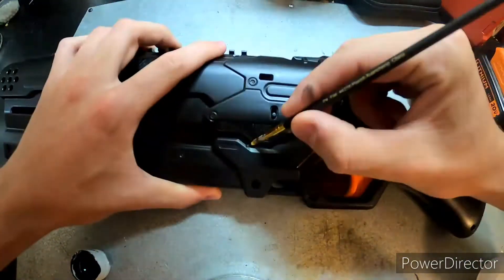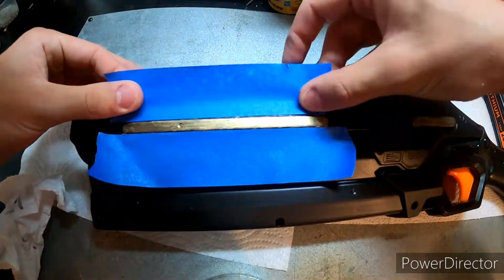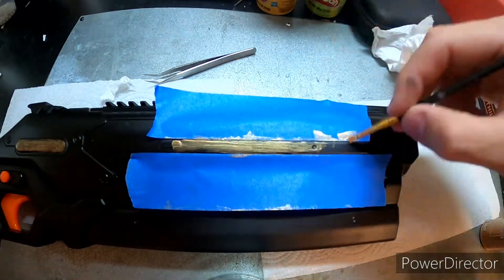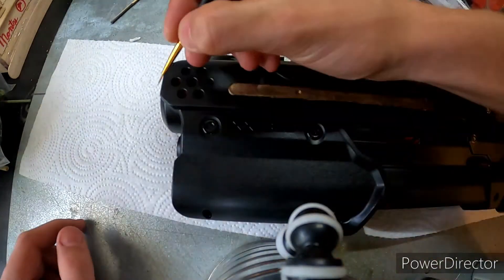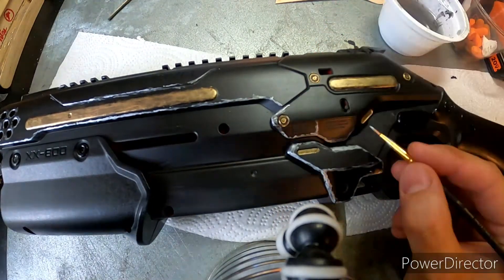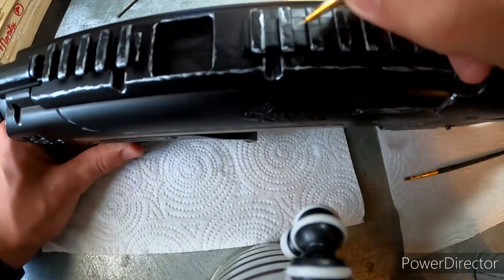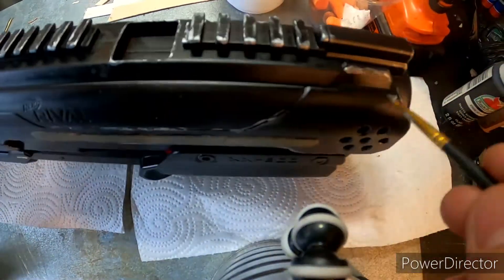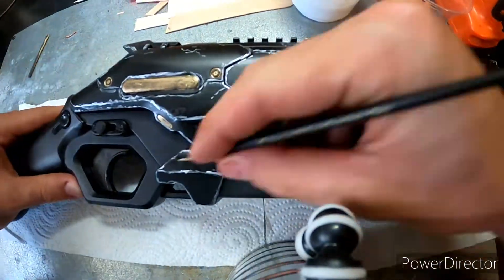Custom Nerf Paint Job!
I am over all happy with the build and look forward to the next one!  Do you guys like this type of content?  Leave a comment about future content ideas.